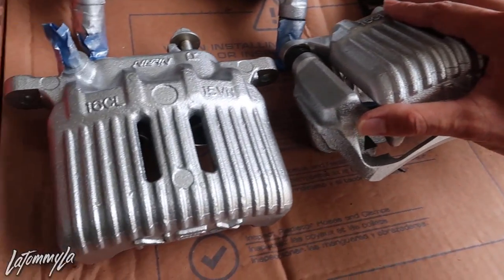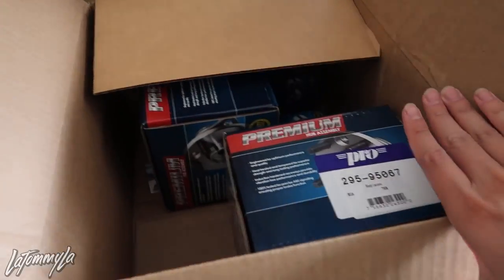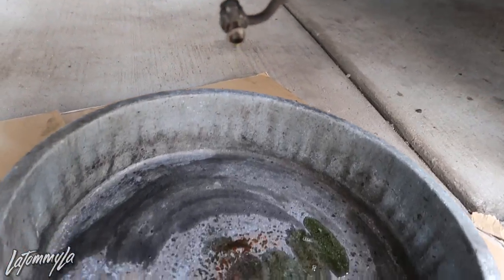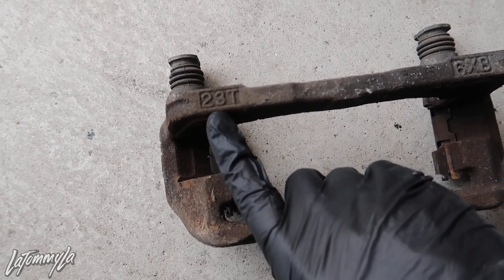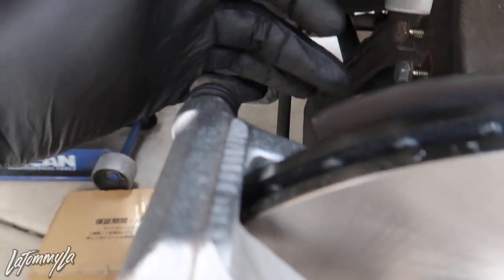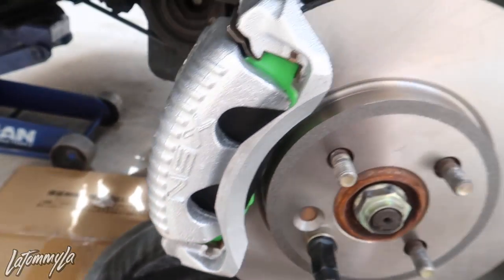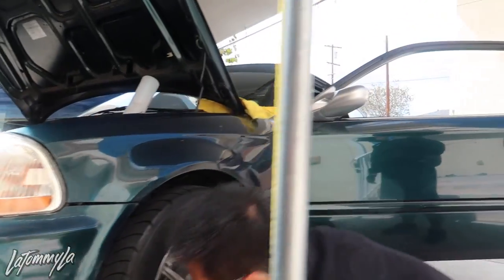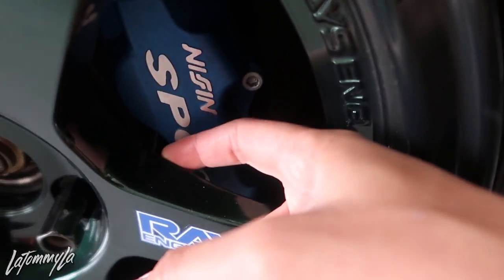NSX Calipers on a Honda Civic & Acura Integra?! Install video!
NSX calipers do fit on a Honda Civic and Acura Integra with the correct fitting parts!

Peripherals!